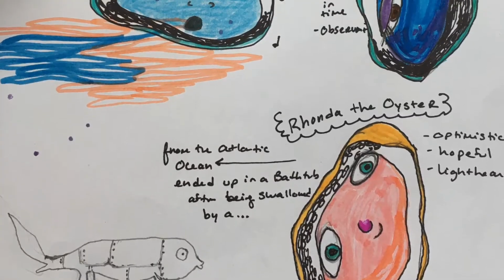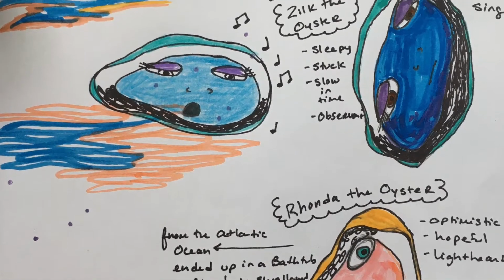Making Comics part 2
This week we explore the parts of a story, character development, using thumbnails to help us organize our idea/story, and using collage as a way to create backgrounds.